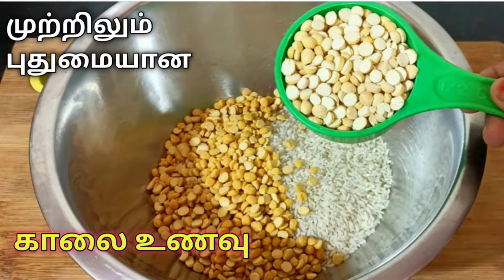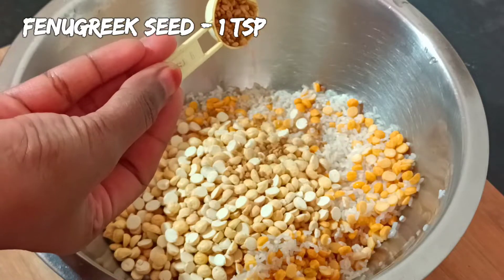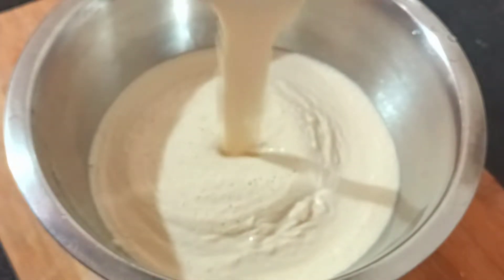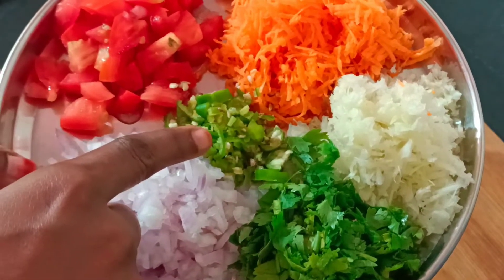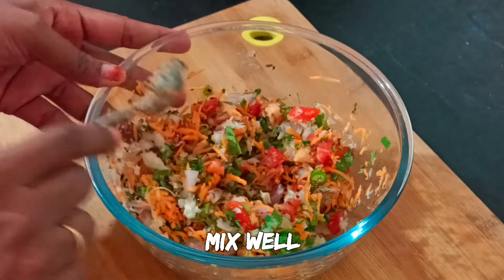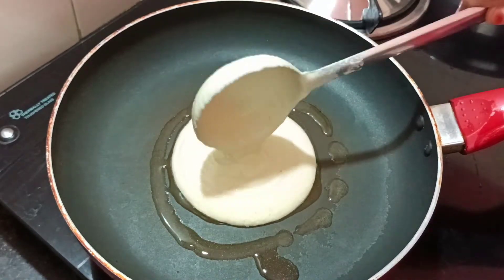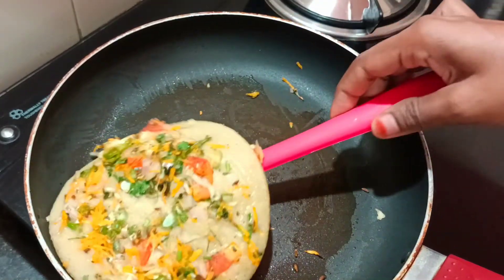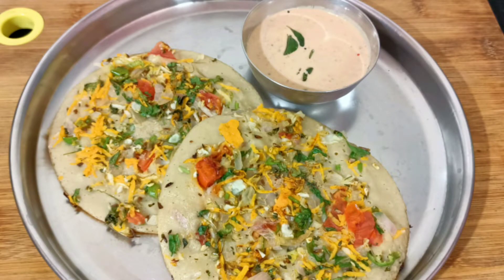தினமும் இட்லி தோசை சாப்பிட போர் அடிக்குதா அப்ப இந்த புதுமையான டிபன் ரெசிபியா இன்னைக்கே ட்ரை பண்ணுங்க